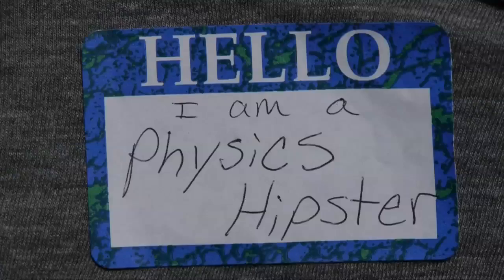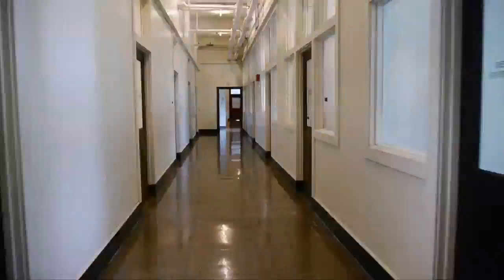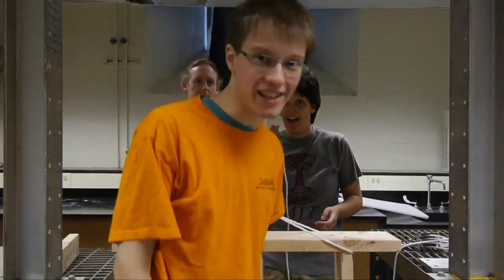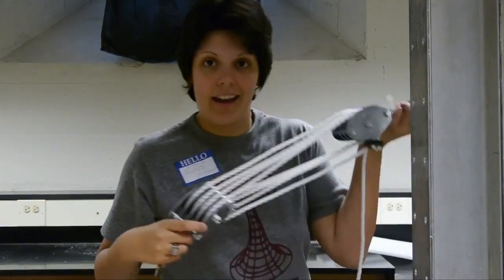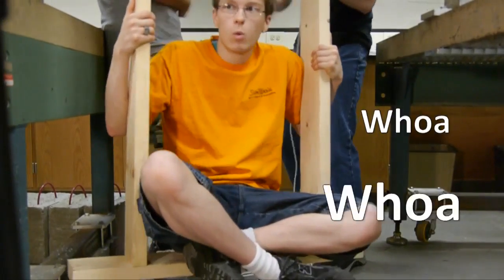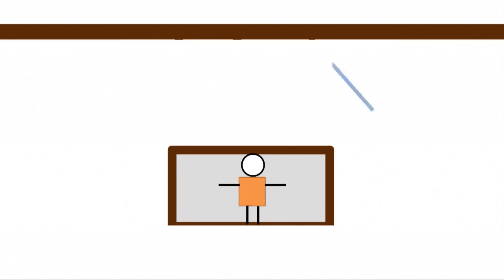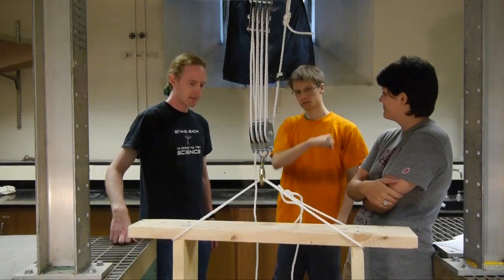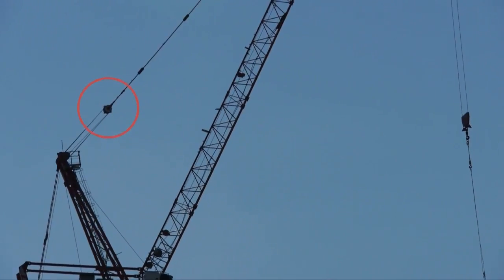Pulleys are Cool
Ever wonder how NASA gets the space shuttle on top of a 747? They use pulleys!